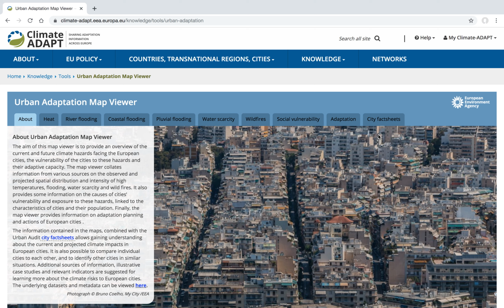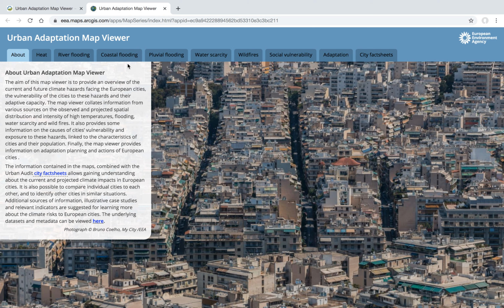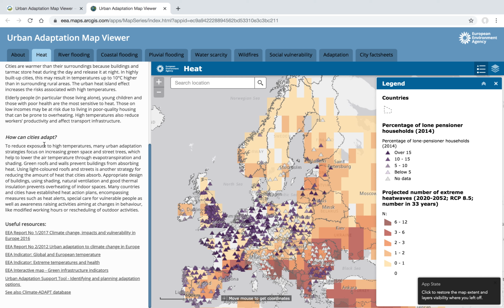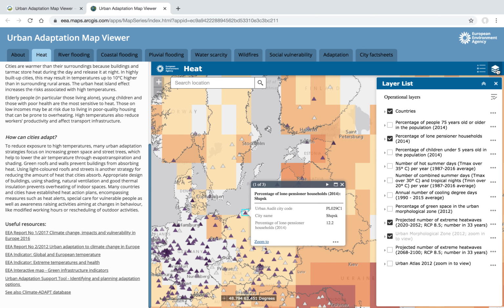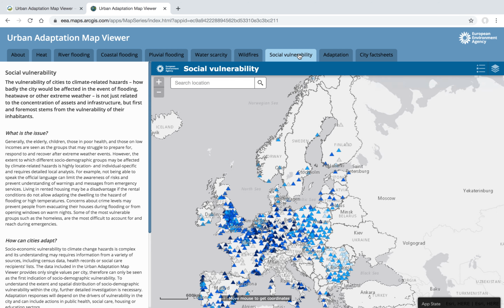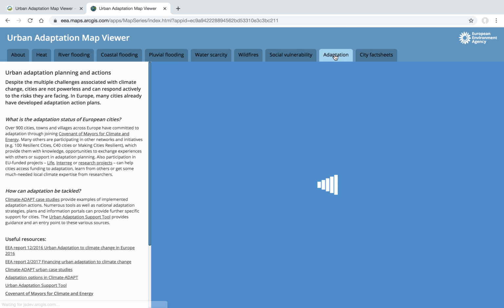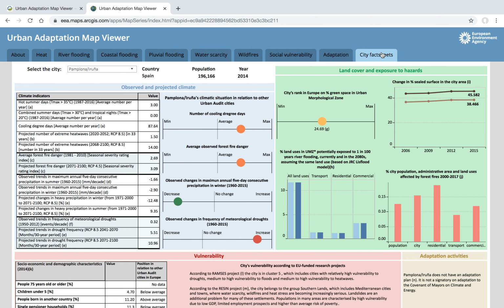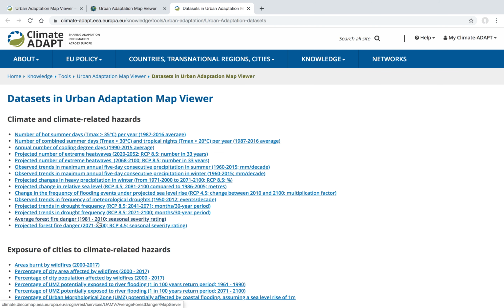Climate ADAPT Urban Adaptation Map Viewer-UAMV-tutorial video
The aim of this map viewer is to provide an overview of the current and future climate hazards facing the European cities, the vulnerability of the cities to these hazards and their adaptive capacity. The map viewer collates information from various sources on the observed and projected spatial distribution and intensity of high temperatures, flooding, water scarcity and wild fires. It also provides some information on the causes of cities’ vulnerability and exposure to these hazards, linked to the characteristics of cities and their population. Finally, the map viewer provides information on adaptation planning and actions of European cities .